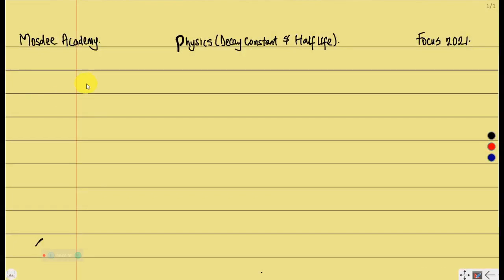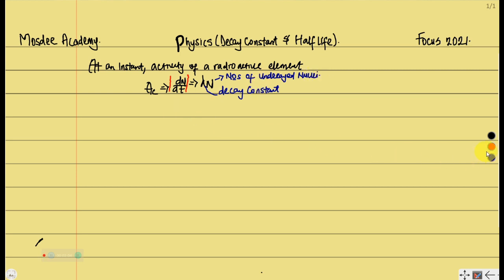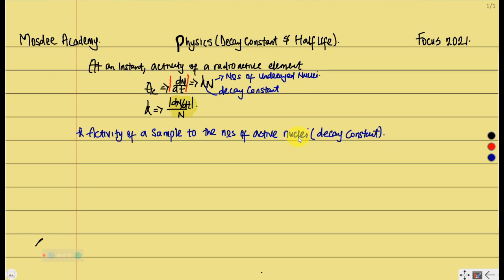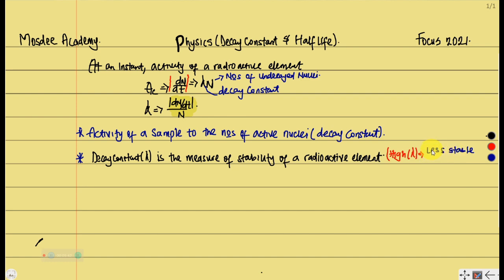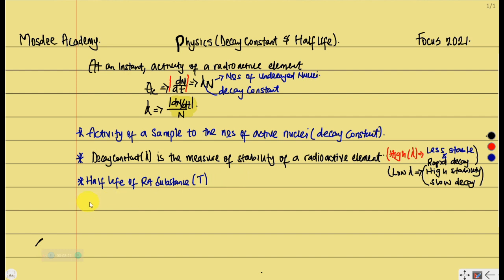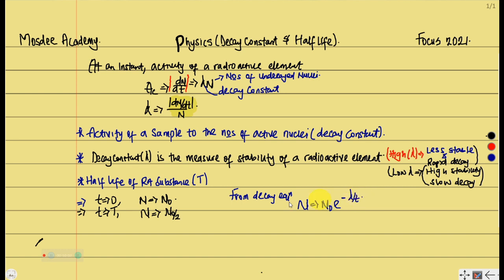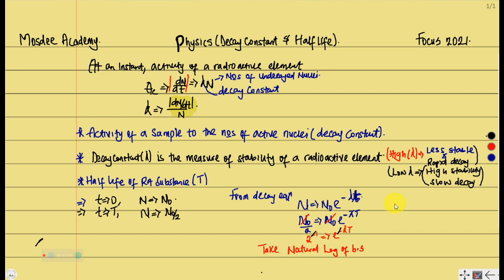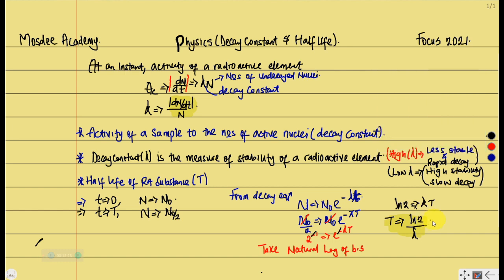Half life and decay constant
Watch this video and other related videos of Engr oyedee to understand the indepth concepts of calculus. Engr oyedee calculus series video will not only help you understand the topic but also give you a lot of confidence to tackle different questions on the topic.